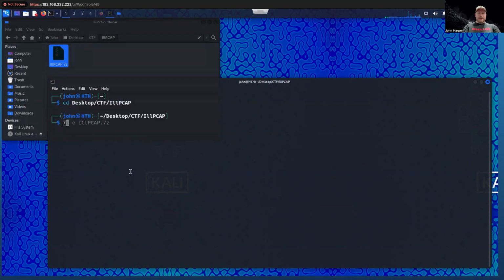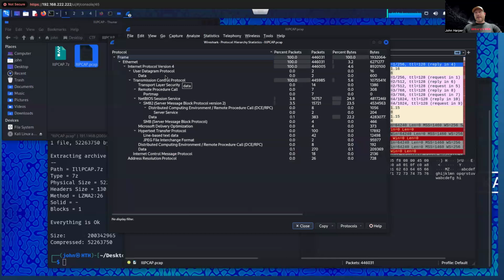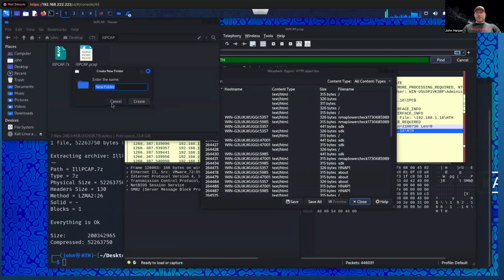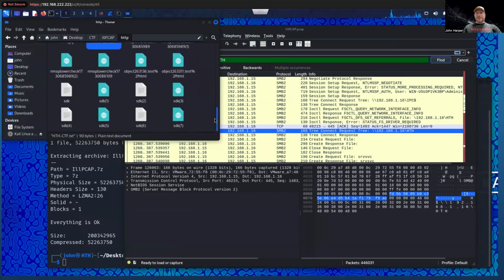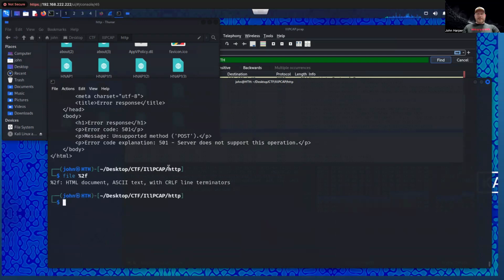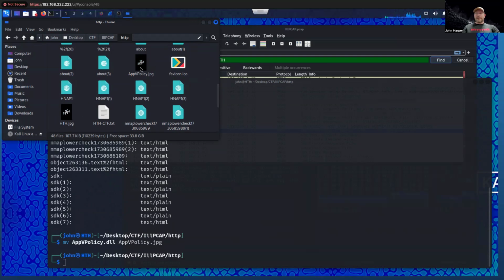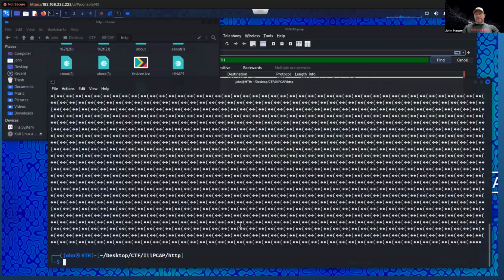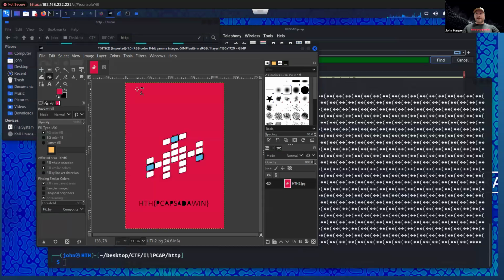CTF 2024 - Solving I'll PCAP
How to solve the 2024 I'll PCAP CTF challenge.